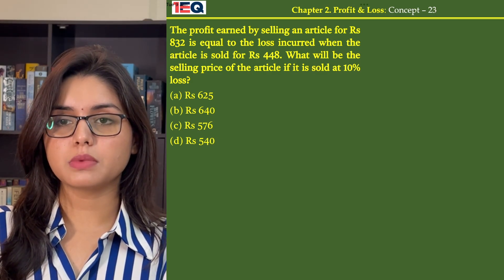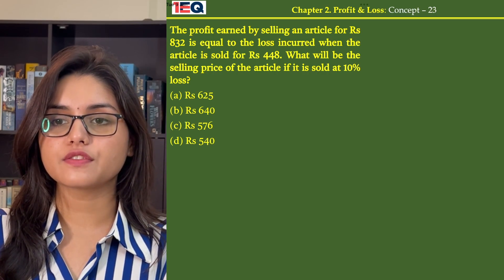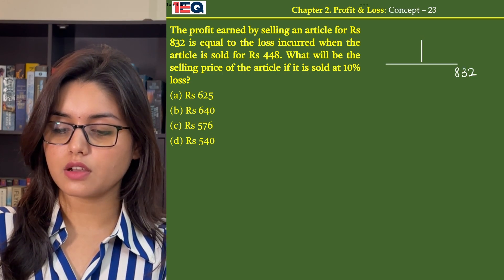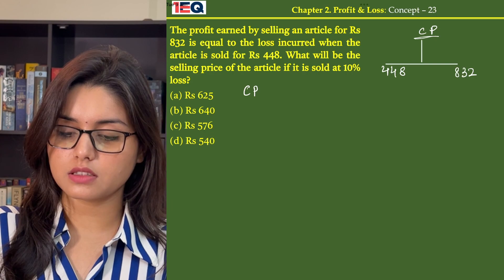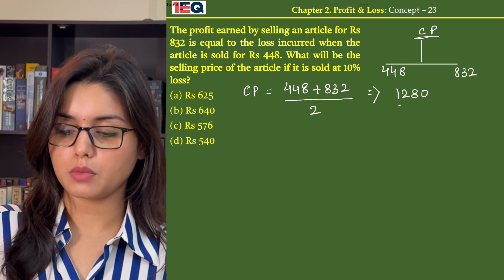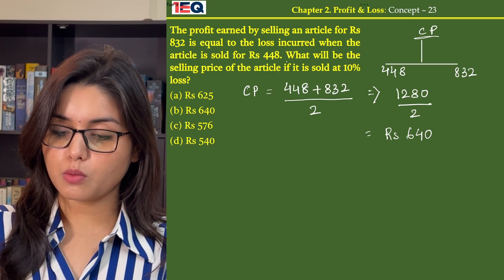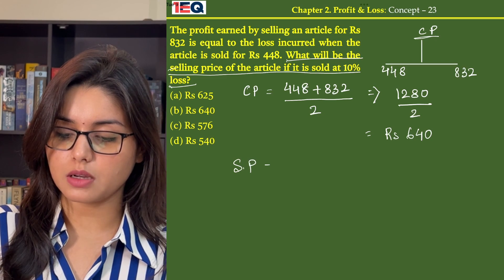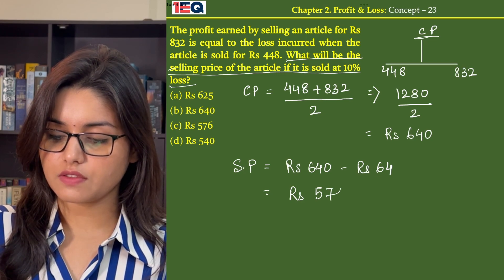Concept 23 | Profit & Loss | 1EQ SSC Maths Complete Revision Book | SSC CGL CHSL CPO GD MTS 2024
The profit earned by selling an article for Rs 832 is equal to the loss incurred when the article is sold for Rs 448. What will be the selling price of the article if it is sold at 10% loss?

Chapter - 2: Profit & Loss (लाभ और हानि)

1EQ SSC Maths Complete Revision Book